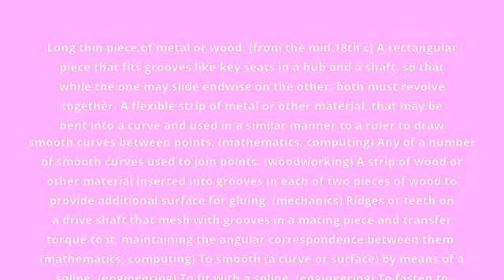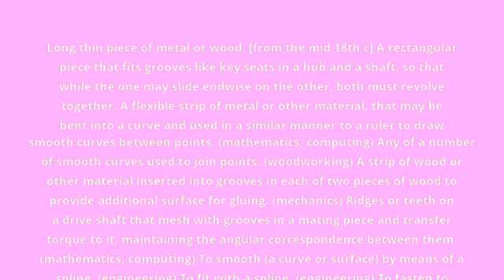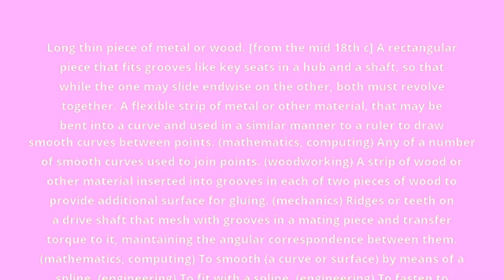what is the meaning of spline